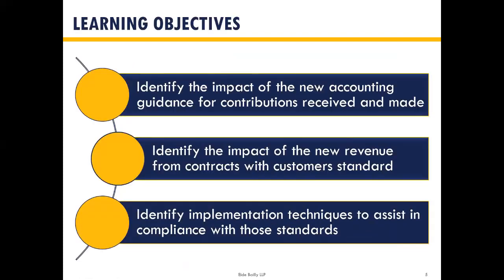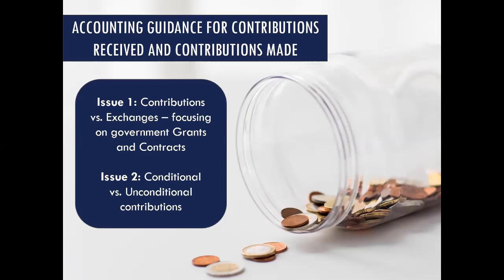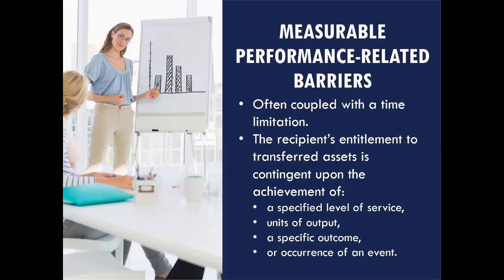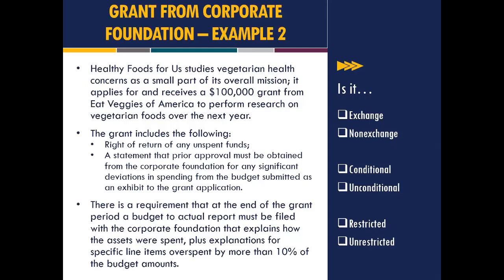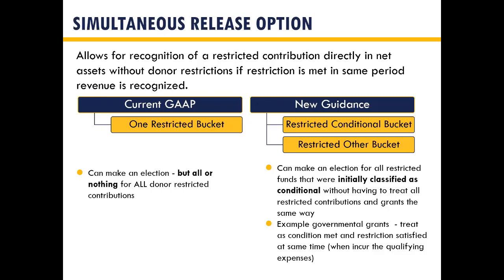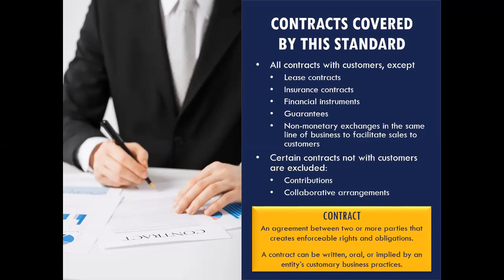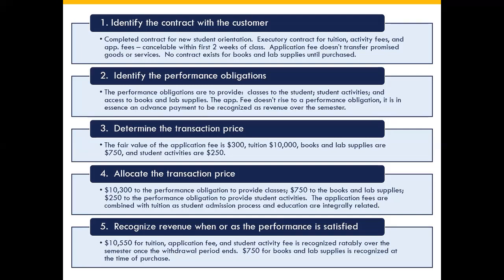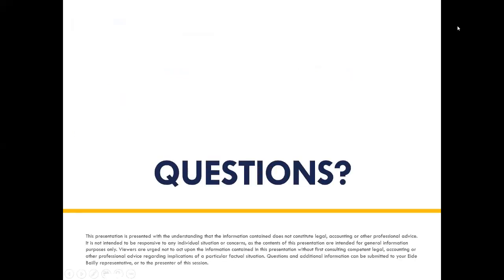Recorded Webinar: Revenue Recognition for Nonprofits – What You Need to Know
Course Description
This presentation provides an overall summary of the new revenue recognition standards including the effect on grants, contributions and program service revenues. It will also include keys for successful implementation of the new standards within the nonprofit organization. The presentation is intended to provide the attendee with a basic understanding of the changes to revenue recognition and specific steps the organization should focus on for a successful implementation of the new rules.

Learning Objectives:

- Identify the impact of the new revenue recognition standards for nonprofit organizations.
- Review specific examples on how the revenue recognition standards are applied.
- Identify implementation techniques to assist with applying the new standards.